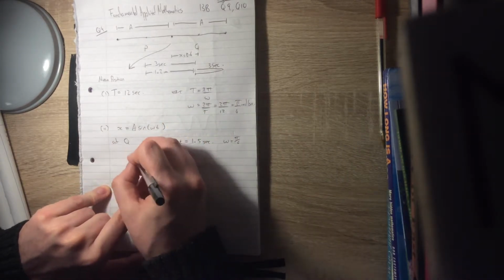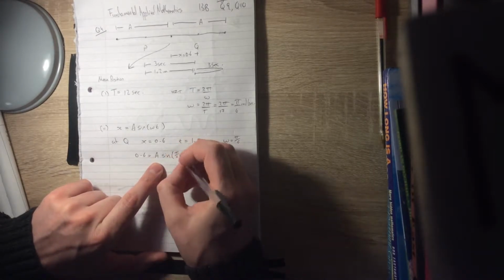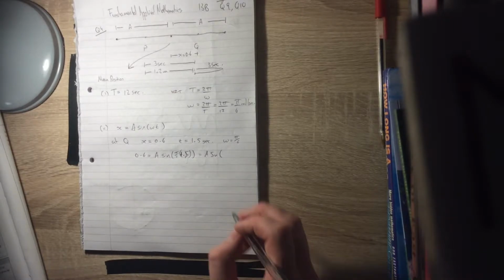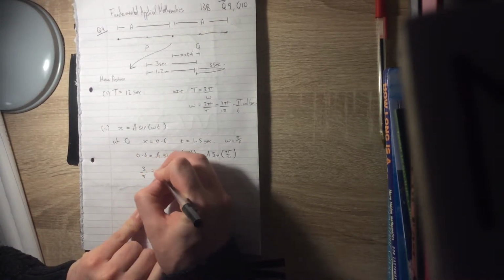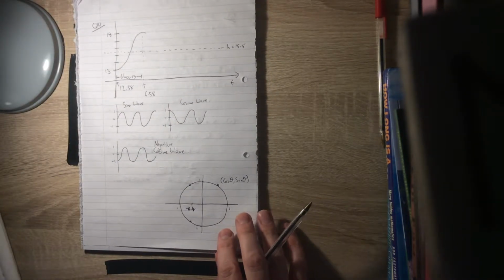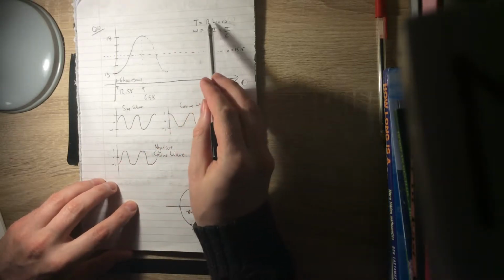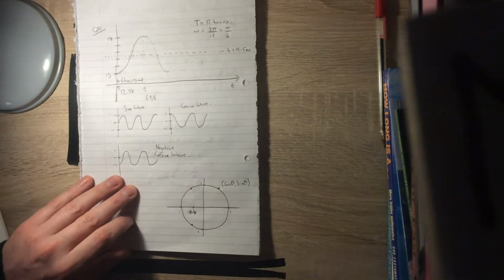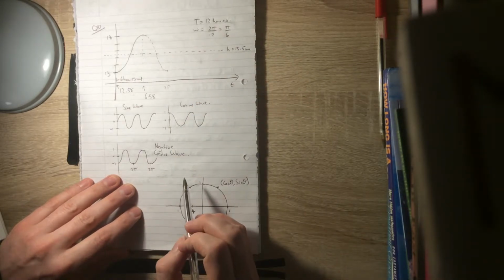Fundamental Applied Mathematics Chapter 13B continued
Page 224 Q9 and 10